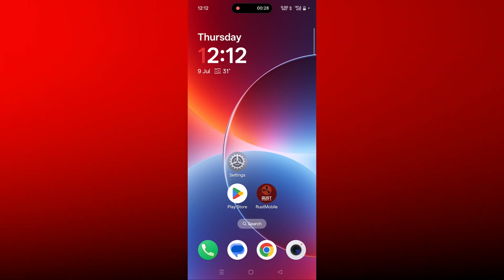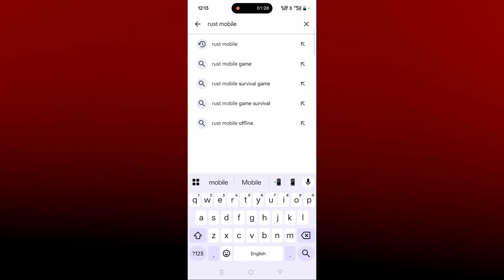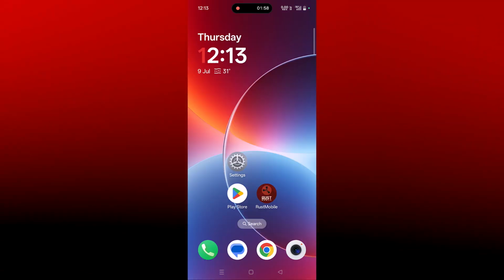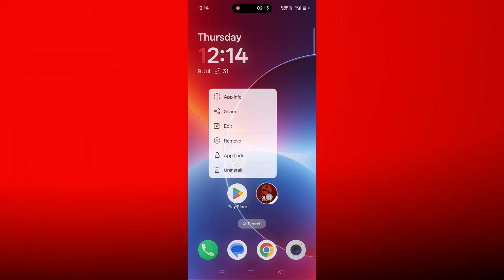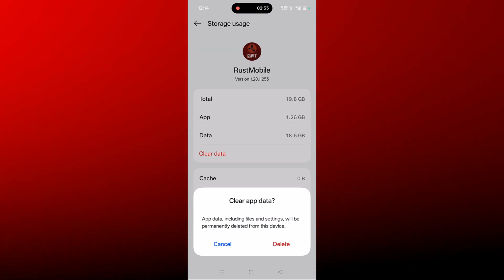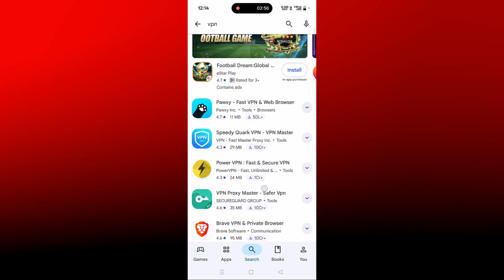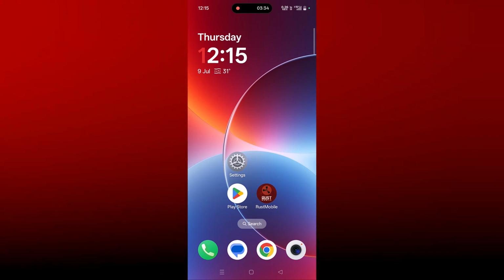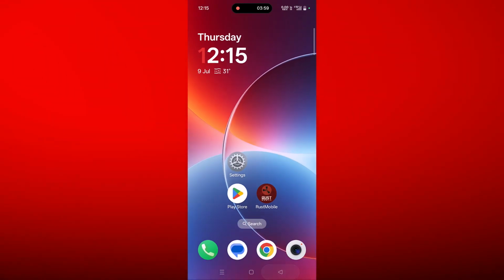Fix Rust Mobile Not Loading, Stuck on Loading Screen or Black Screen Issue on Android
In This Video Tutorial, You Will Learn How To Fix Rust Mobile Not Loading, Stuck on Loading Screen or Black Screen Issue on Android Phones.